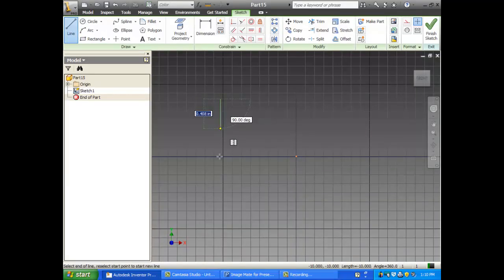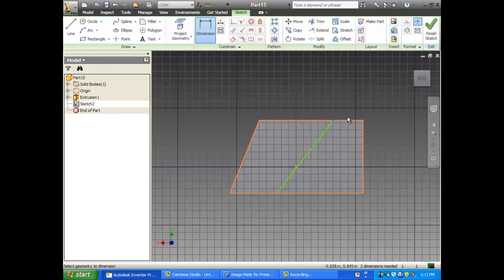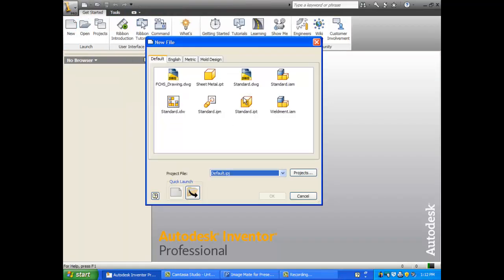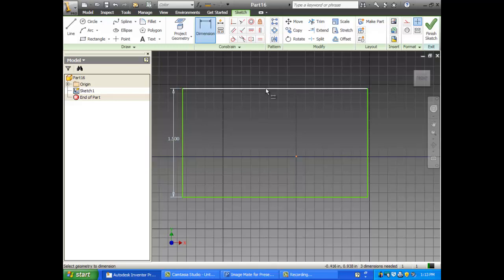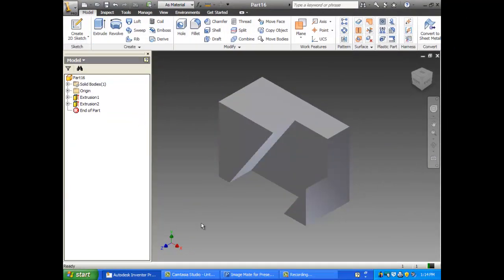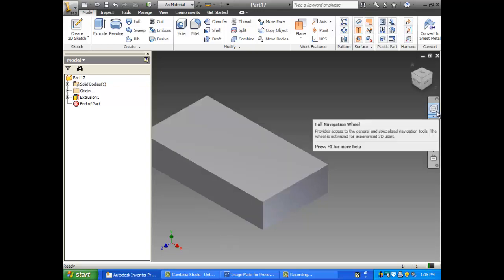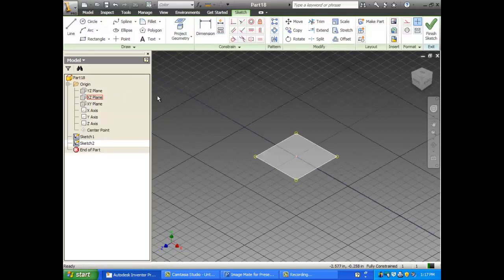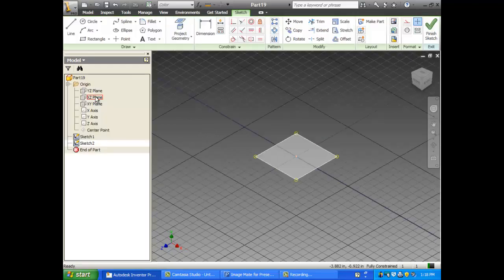AutoDesk Inventor Lesson 02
Demonstration on Inventor to start ISOs 1-2